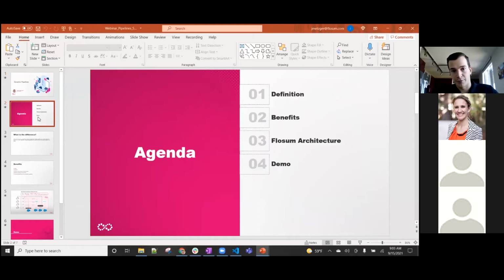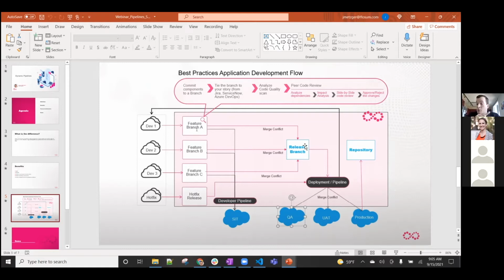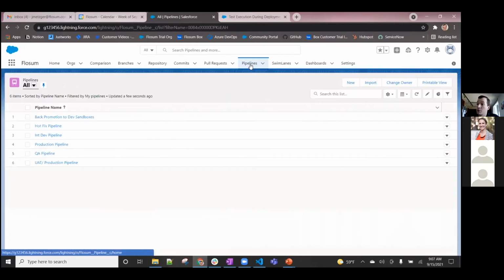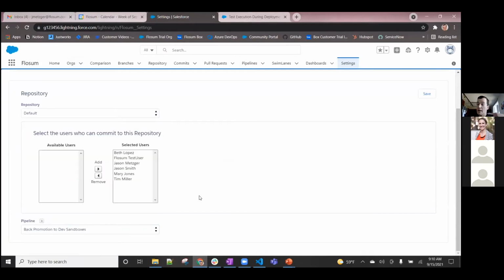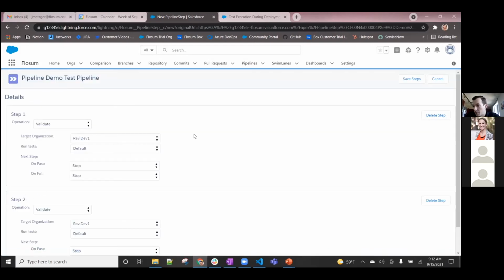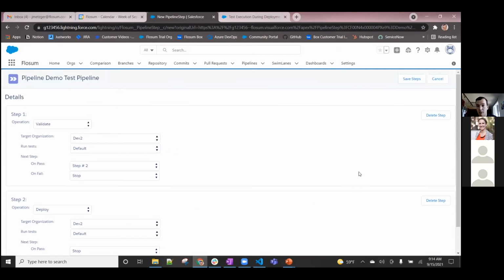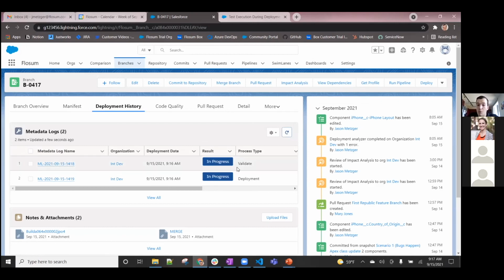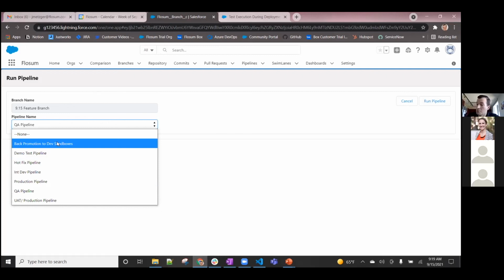Dynamic Pipelines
See how using dynamic pipelines can help you take back control of your Salesforce environment and achieve your DevOps goals.